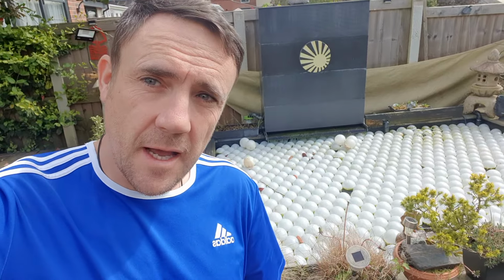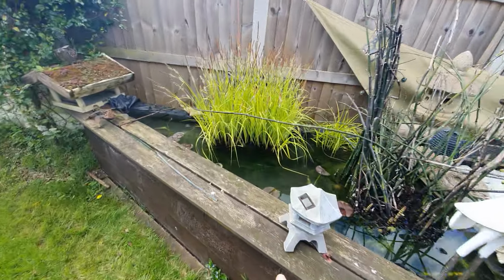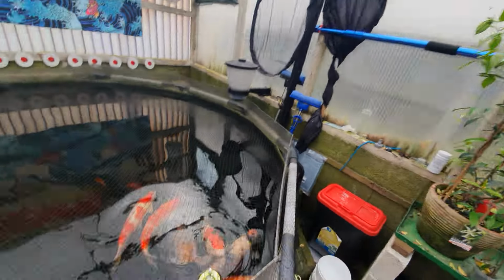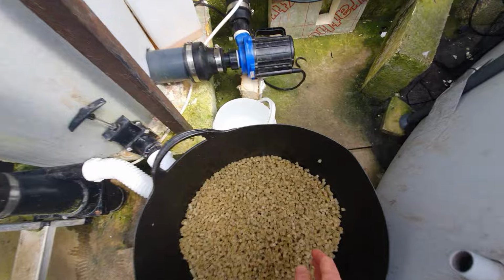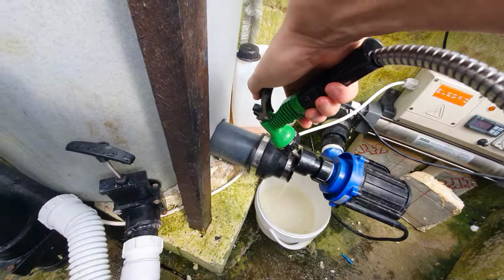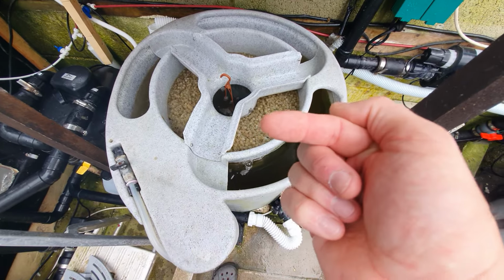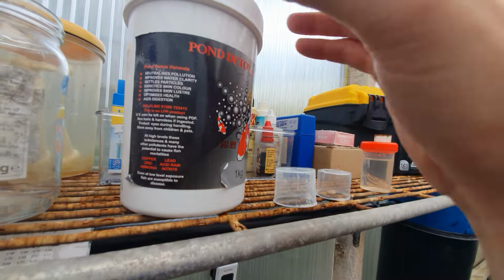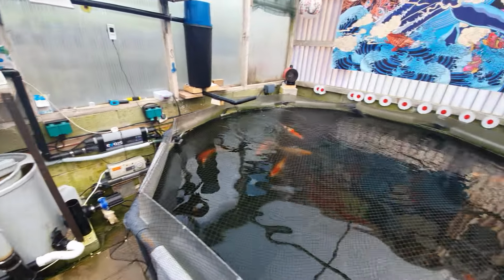Eazypod Mega Clean|Pond Detox|Blanket Weed!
Another busy one from a deep clean on the Eazypod and count of how much k1 micro is in there!
Also first time use of the popular amongst koi hobbiest Pond Detox by Lincolnshire Health.

And the outdoor pond gets a dose of TAP no more blanket weed.